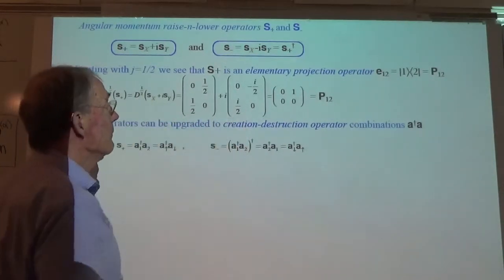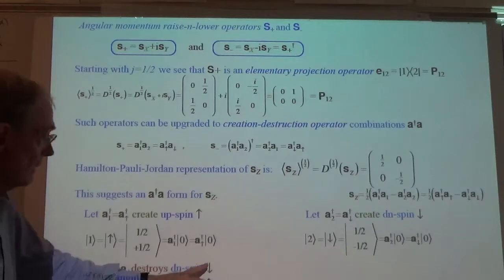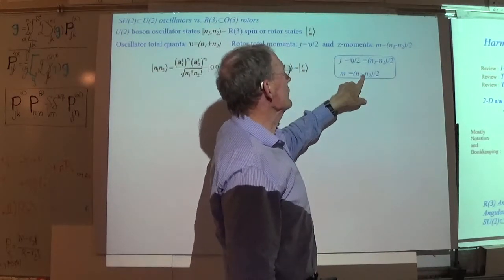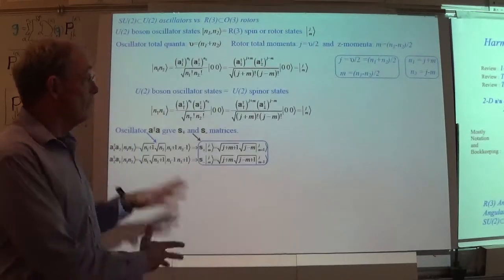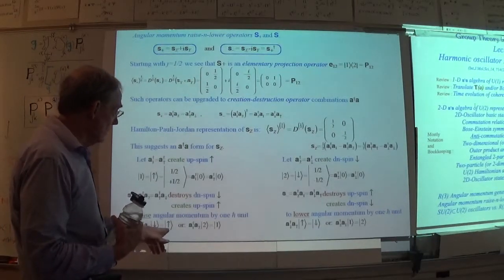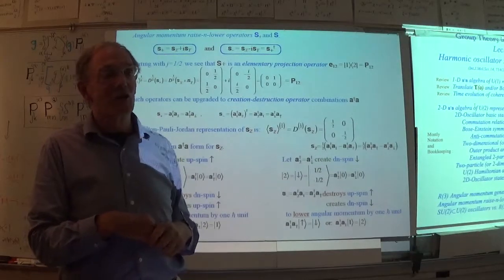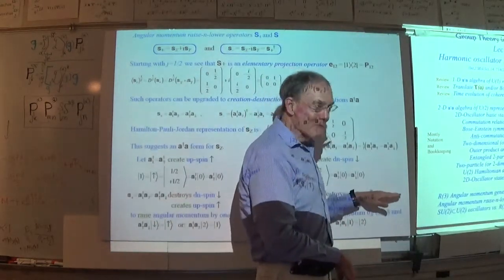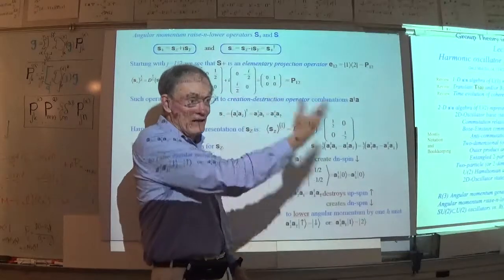Group Theory in Quantum Mechanics (2017 Sp) - Lecture #23